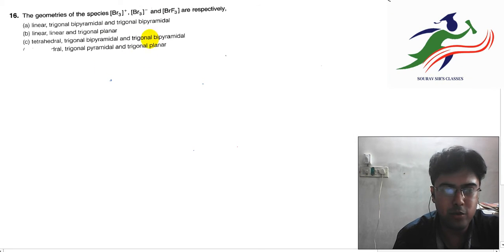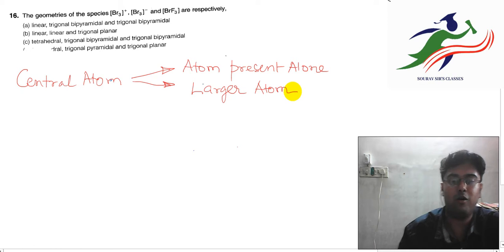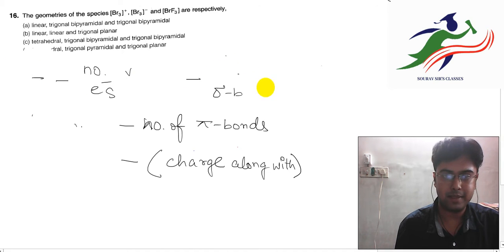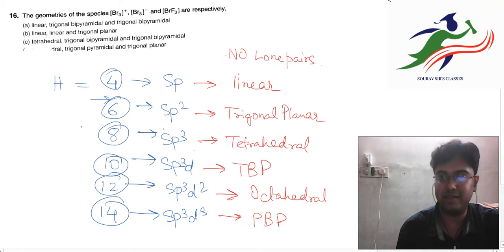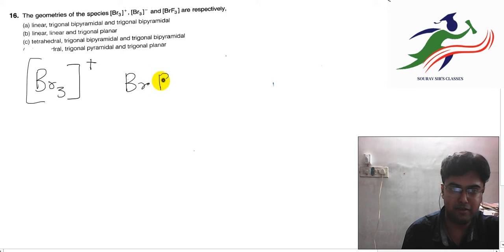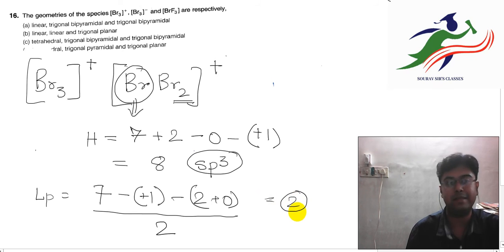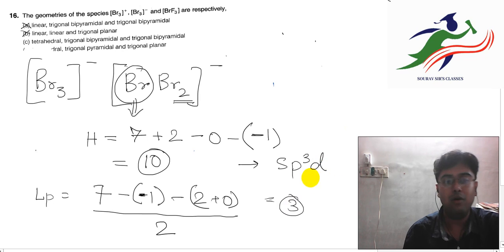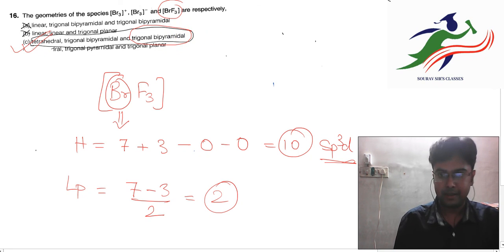IIT JAM CHEMISTRY || PAPER SOLVING 2020 PAPER || COMPLETE ANALYSIS || SOURAV SIR'S CLASSES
Complete solution of IIT JAM Chemistry 2020 paper with elaborate solution.